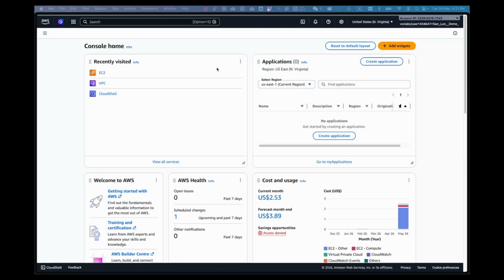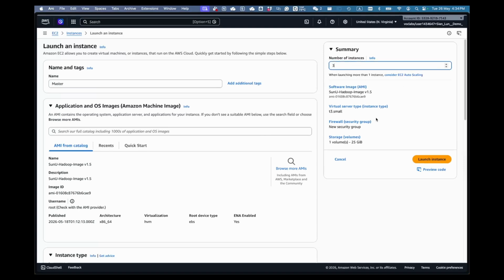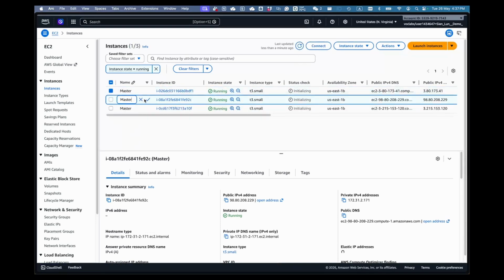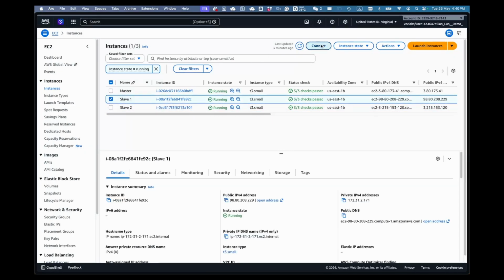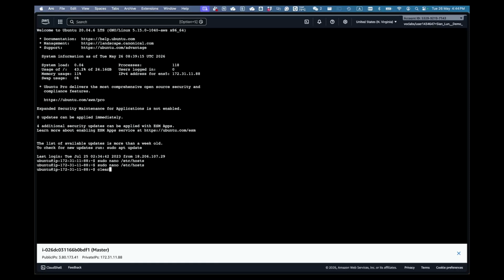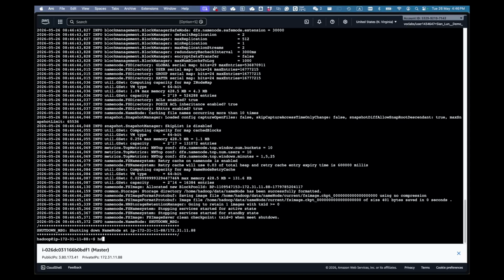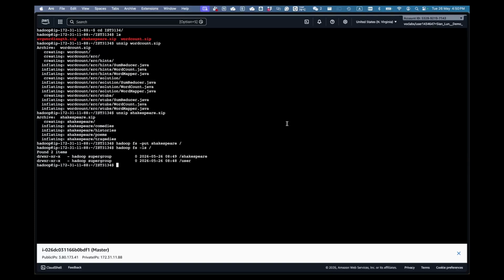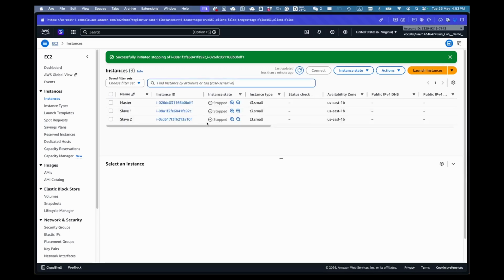Hadoop MapReduce Demo on AWS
This is a live demo on how you can run MapReduce on a Hadoop cluster created using the Sunway University IST3134 AMI. Included are example using Java and also Python for the task of word count.

For non AWS Academy learners, the instructions should also be applicable if you are testing/learning using the free tier resources.

All the best and have fun learning AWS and Hadoop!